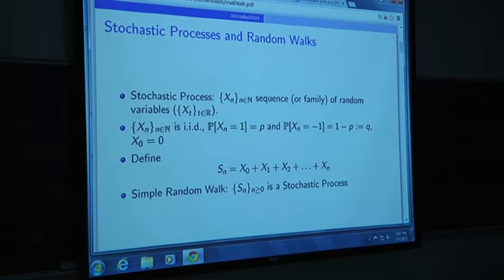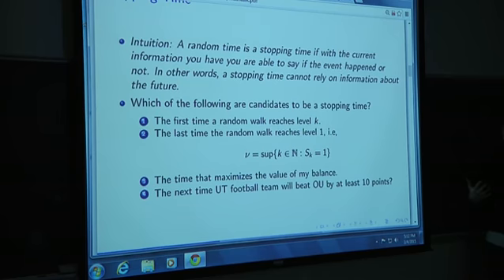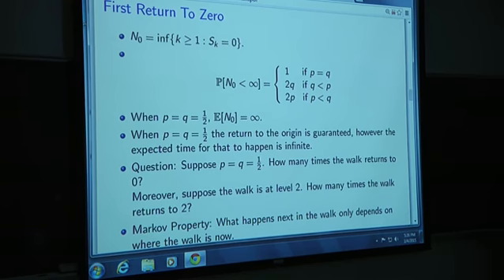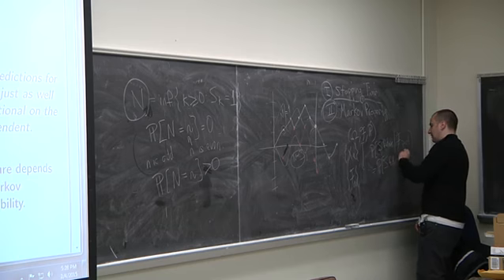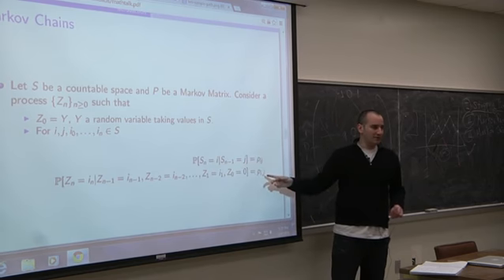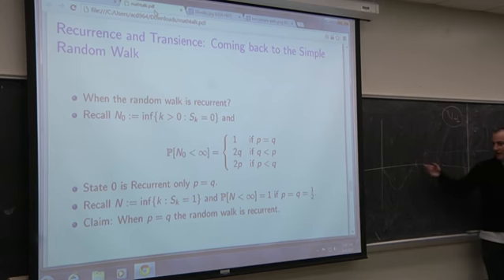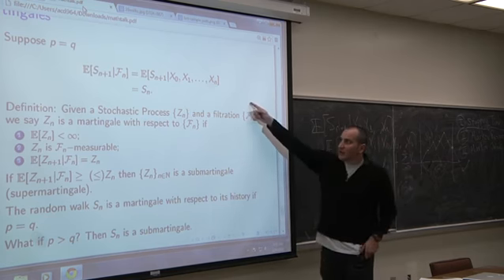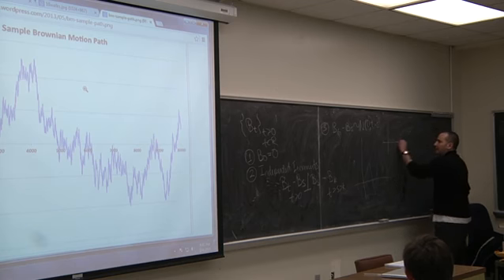Random Walks and Markov Processes by Graduate Student Antonio Sodre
Harry gets to toss infinitely many coins. Every time he sees heads he gets 1 dollar and every time he sees tails he looses 1 dollar. His balance over time is the primary example of a random walk. This very simple, abstract exercise of tossing coins raises numerous fascinating questions and introduces most of the main concepts pertaining to the study of Stochastic Processes, e.g., transience/recurrence, stopping times, and martingales. Moreover, a closer look at this walk sheds light on many features of one of the most celebrated Stochastic Processes: the Brownian Motion. Follow Harry in his coin toss adventure and discover, in an intuitive way, concepts used in Probability research.